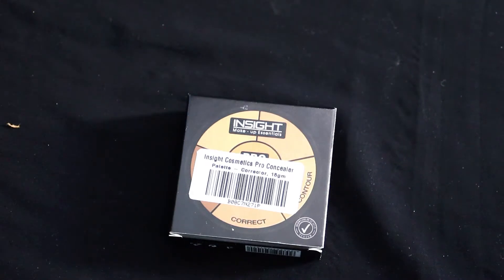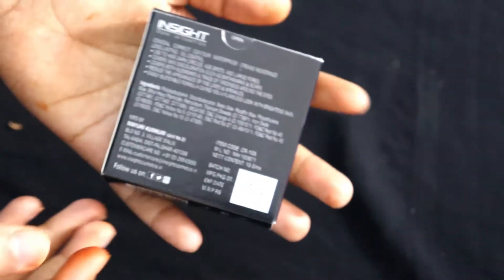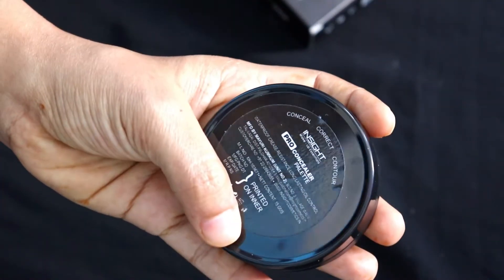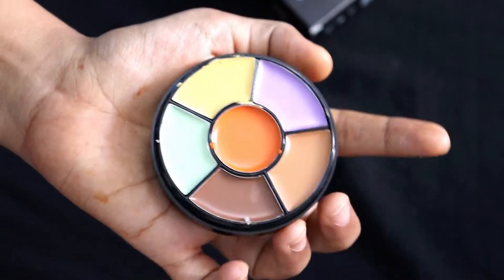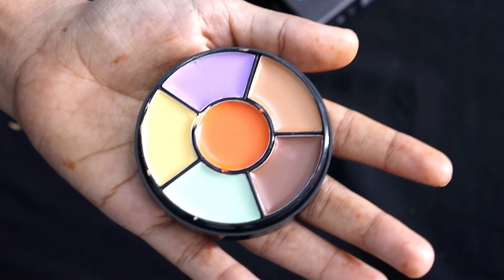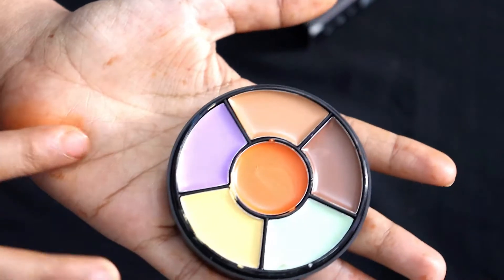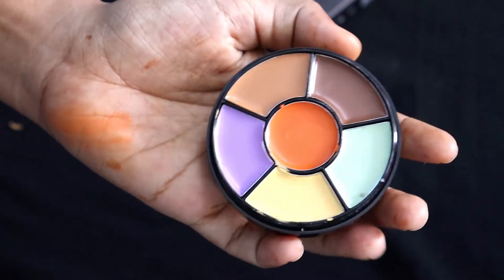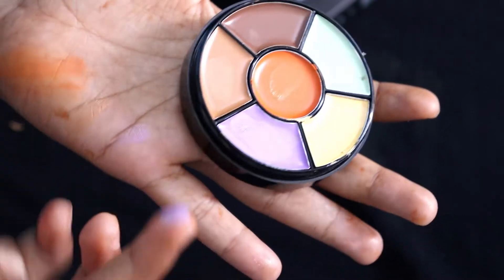Insight cosmetics pro concealer palette Review | Budget Friendly Colour Corrector for Beginners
insight colour corrector=